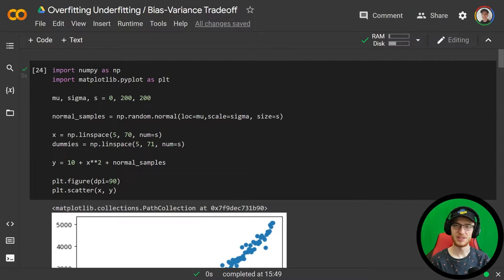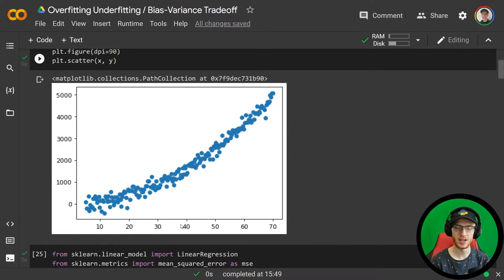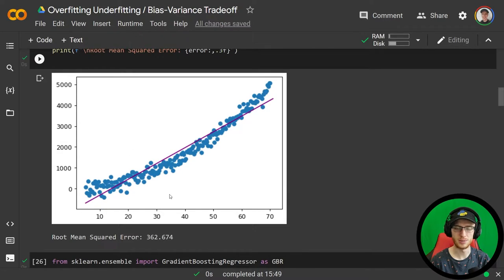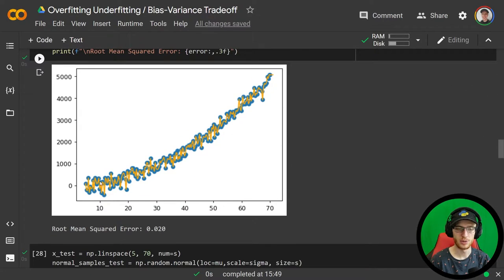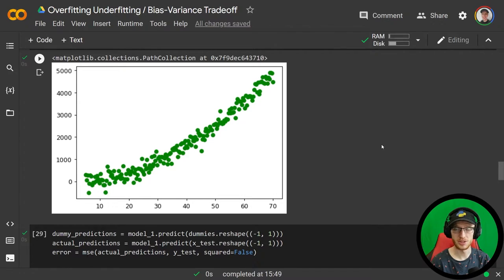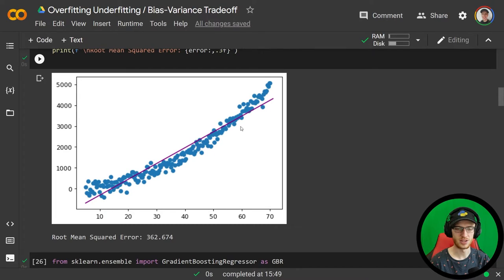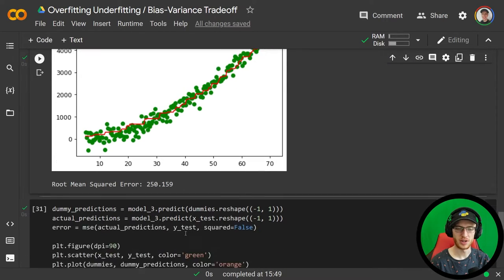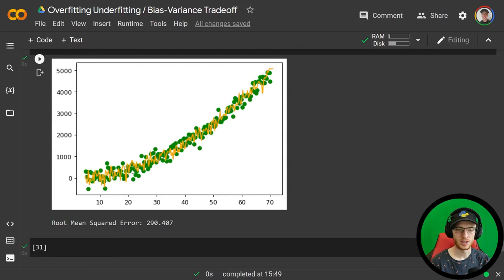The Bias-Variance Tradeoff / Underfitting vs Overfitting